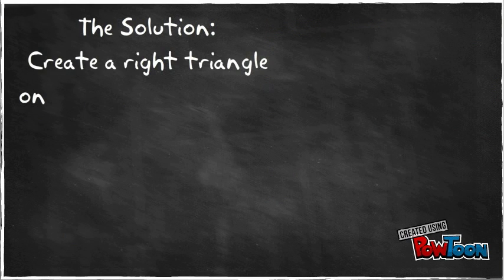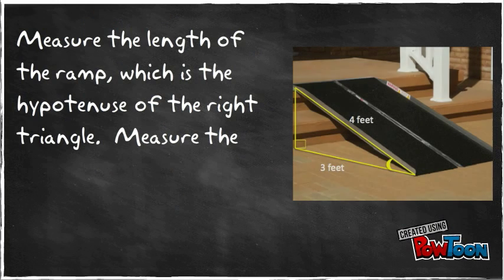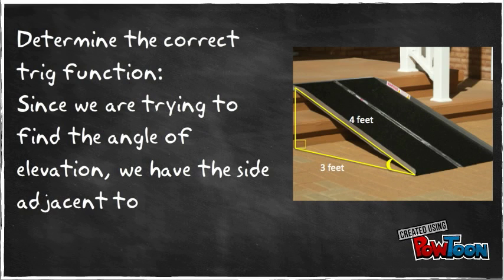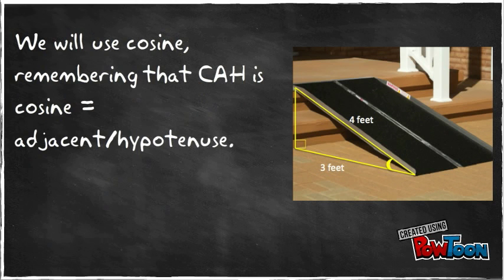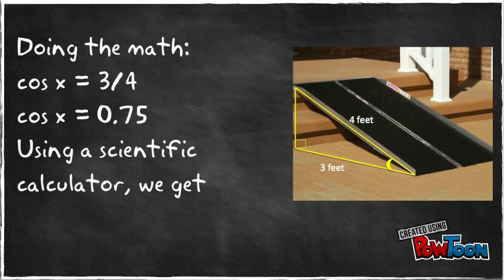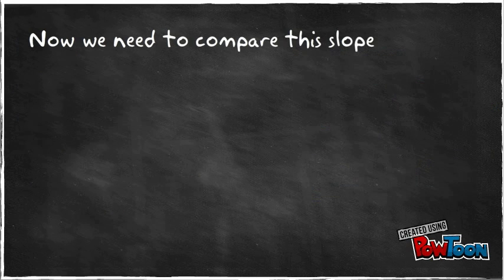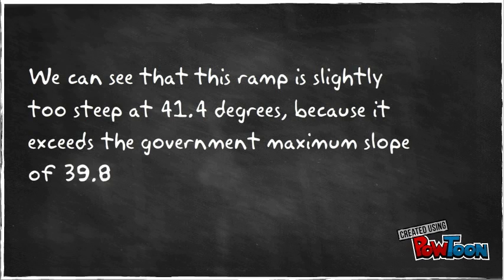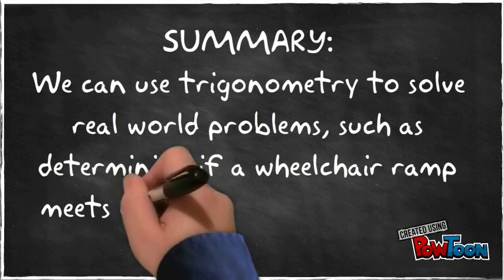Trigonometry in the Real World